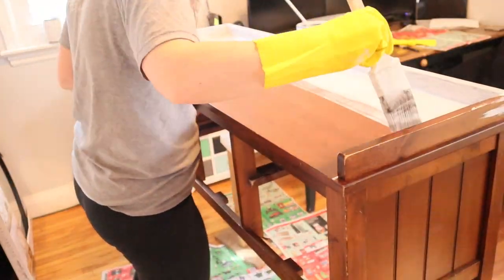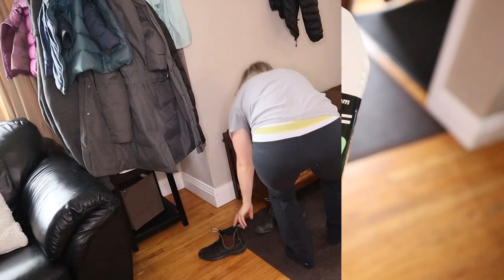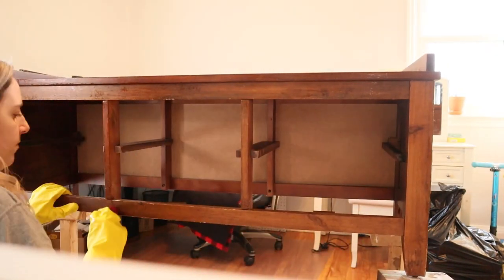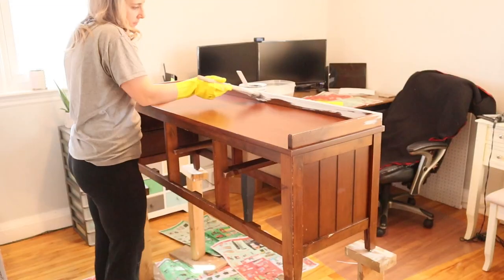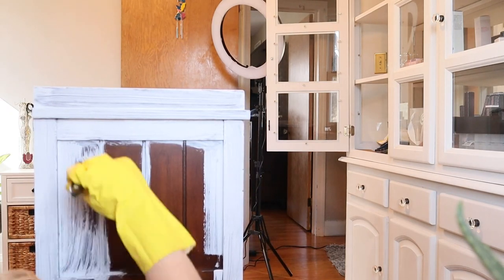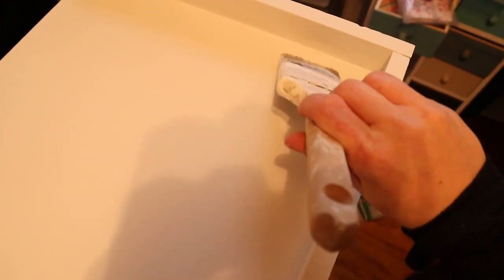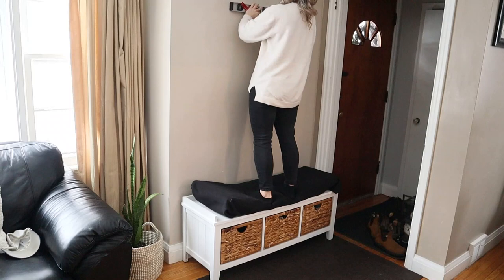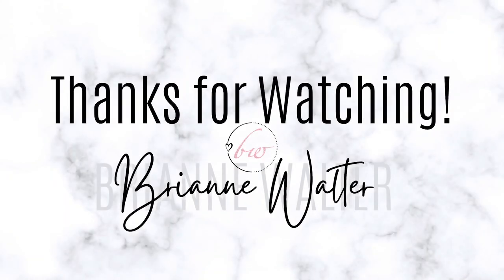SMALL FRONT ENTRYWAY MAKEOVER ON A BUDGET 2023 | RENTER FRIENDLY DIY PROJECTS | Clean and Decorate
SMALL FRONT ENTRYWAY MAKEOVER ON A BUDGET 2023 | RENTER FRIENDLY DIY PROJECTS | Room Transformation / homemaking motivation | HOW TO DECORATE FRONT DOOR / Clean and decorate with me 2023

Y'all voted for the small front entryway makeover, so here it is!! Our front door was looking VERRRRY cluttered, and I was sick and tired of looking at it! BUT, with us renting, this room transformation not only needed to be renter friendly, but ALSO budget friendly. I struggle spending money on a house that we're renting. (I know, it's a bad mentality, but it is what it is!).

I DIY'ed our current bench, as it has the wicker baskets for extra storage, which when you're in a small space is REALLY important!! I added in some new decor, and more to completely TRANSFORM this front entryway! Small changes but BIG impact! Let me know what you think of the before and after of this room transformation! xoBW

Wicker Bench (White)
(similar) Round Black Mirror
Chalk Paint - linen white
Chalk Paint - top coat

OTHER FRONT ENTRYWAY IDEAS FOR SMALL SPACES:
BENCHES:

MIRRORS:
(black) round
(gold) round
Arch Mirror

ORGANIZATION CONTAINERS:
Clear Egg Stackable Organizer
Clear Refrigerator Containers
Clear Turntables
Clear iDesign Divided Storage Containers
Clear Stackable Wine Racks
Cereal Organizers
Pantry Organizers (Similar)
Pantry Lazy Susan
Bamboo Ziplock Organizers
Spice Glass Jars with Bamboo Lid (Similar)

M Y  F A V  C L E A N I N G  P R O D U C T S:
Food Chopper
Kitchen Organizing Fridge Containers
Fridge Organizer Containers
Amber Glass Spray Bottles

Knix:
USE code: ALLTHINGSLIFEBEAUTY_KNIXLOVE

USE Code: Brianne

A BIT ABOUT MY CHANNEL:
I'm a happily married working mom of 2 little girls! I run 3 different businesses, homeschool, and run a household so you could say things are busy around our home. I live just outside of Toronto, Ontario, Canada.

I love helping over achieving moms + homemakers find harmony within their homes with their everyday cleaning tasks! I share lots of Lifestyle Content with a focus on cleaning, and homemaking motivation! As well as organization, decluttering, and home DIY!

I post videos weekly! My goal is to inspire you to get up, and tackle your mess with me! And find joy in those everyday mundane tasks! Happy Cleaning! xoBW